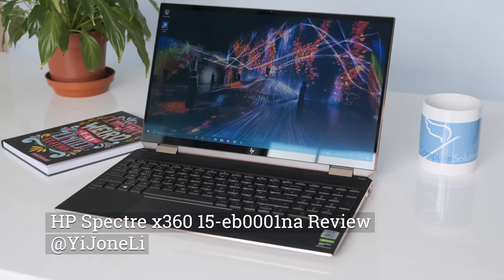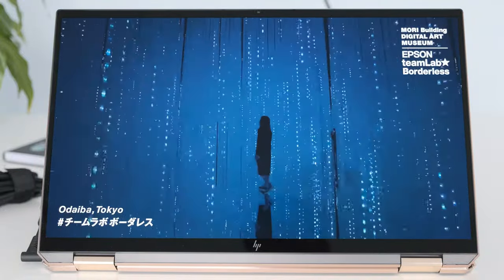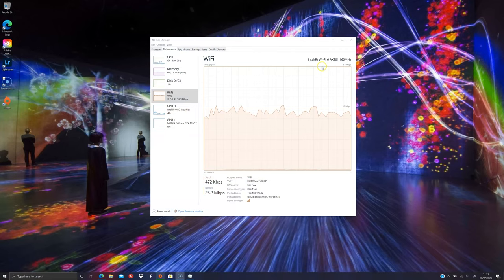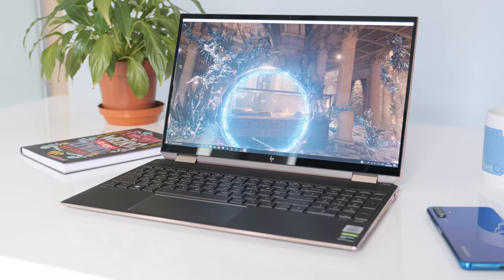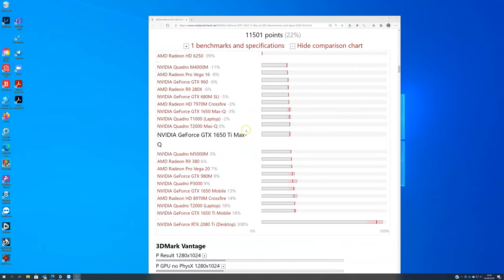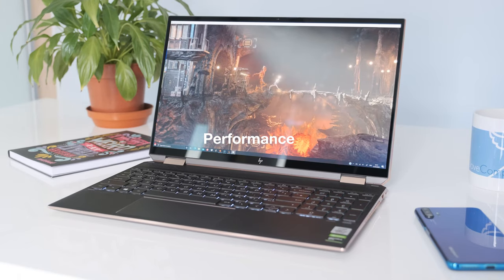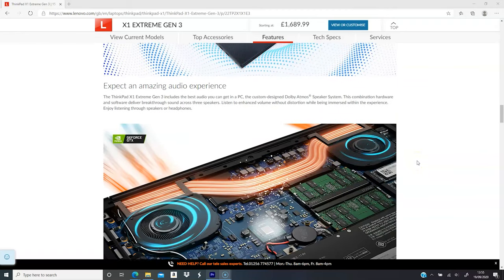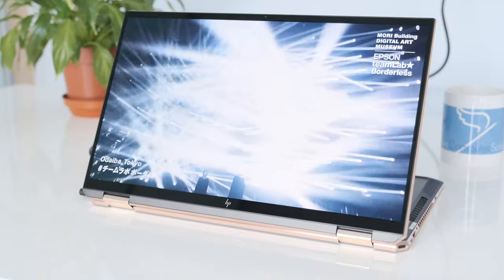HP Spectre x360 15-eb0001na Review (Premium 15.6" 4K OLED laptop)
A review of the HP Spectre x360 15-eb0001na premium 15.6" 4K OLED laptop

The HP Spectre x360 convertible is the pinnacle of HP’s premium range of prosumer laptops. The 2020 model has slimmer bezels, a smaller webcam unit, new GTX graphics options and naturally Intel 10th Gen processors. Is it enough to make it a flagship laptop? Let’s see if it’s worth an Archer.

0:00 Introduction
0:25 Design
1:33 Display
2:22 Pen
2:58 Connectivity
3:41 Keyboard & Touchpad
4:04 Audio & Webcam
4:34 Performance
6:33 Graphics
7:14 Gaming
7:30 Battery Life
7:52 Security
8:05 Top 3 Pros and Cons
8:10 That Display!
8:27 Performance
8:43 Stylish
8:59 HOT!
9:16 USB Ports
9:34 Soldered-on you say?
9:48 Competition
10:14 Summary
11:36 Outro

UK SKU: 2T980EA#ABU (£1666.66p + VAT £1999.99p inc. VAT)
HP Spectre x360 15-eb0001na 4K OLED Convertible Laptop with Pen 2020 Edition with 3 Year Care Pack

Competition to the HP Spectre x360 15.6 inch 4K OLED Premium laptop:
Apple MacBook Pro 16 inch
ASUS ZenBook Flip
Huawei Matebook X Pro 2020
Razer Blade 15
Lenovo ThinkPad X1 Extreme Gen 3